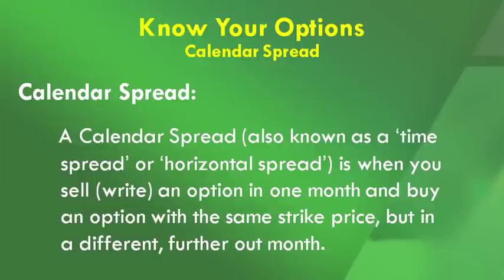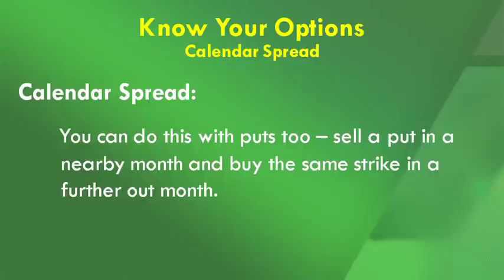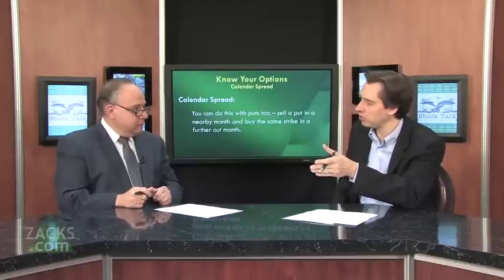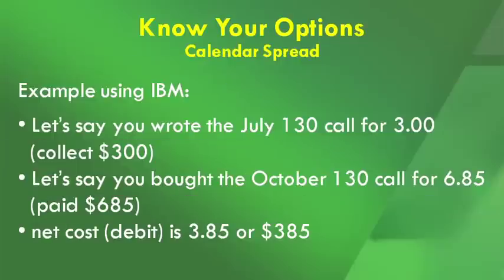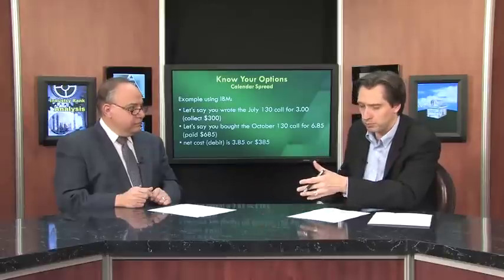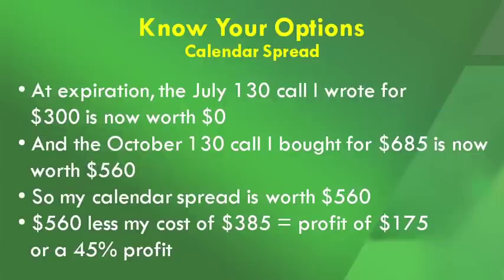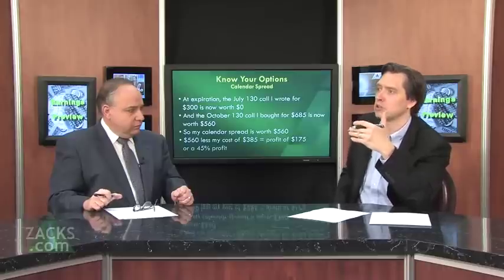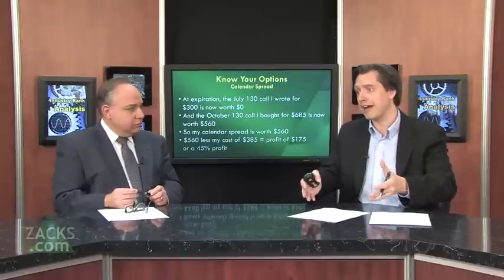Let Me Check My Calendar - Calendar Spread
Even if you aren't that familiar with options, I'll bet you've heard someone use the term 'calendar spread'.